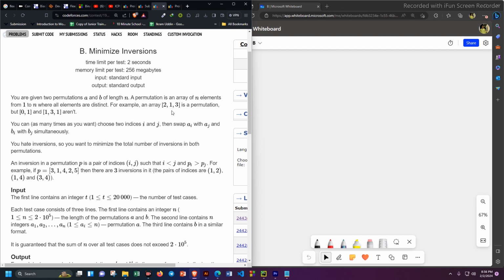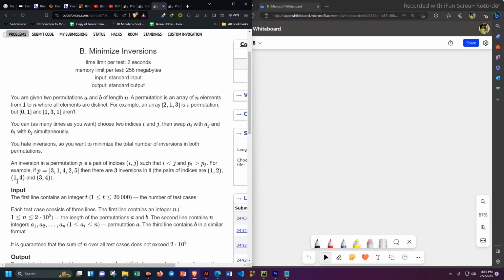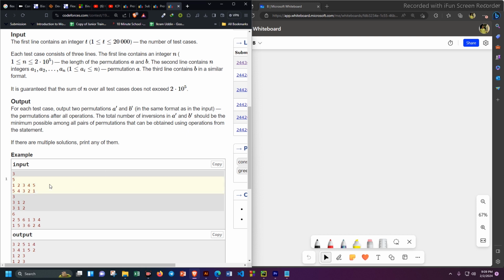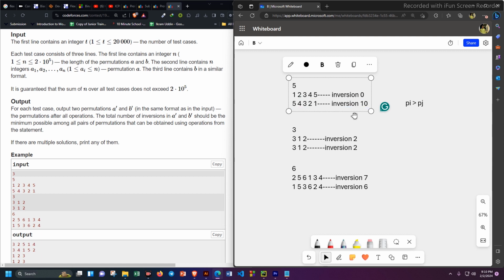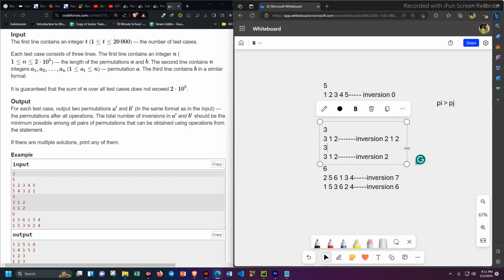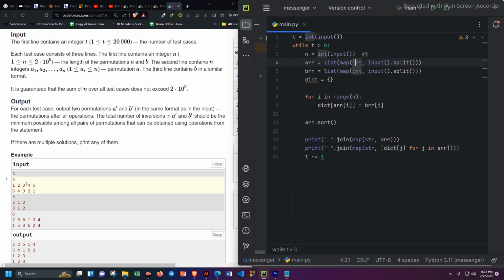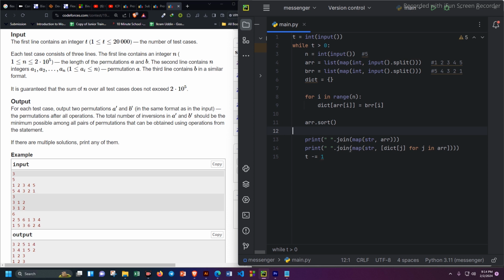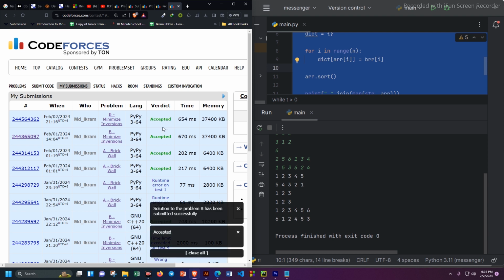B Minimize Inversions | Codeforces Round 922 (Div. 2) | Solved in Python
In this YouTube video, delve into the world of competitive programming with the ICPC Assiut Sheet. Explore B  Minimize Inversions,  Join us as we showcase a unique twist by solving it in Python. Gain insights into problem-solving strategies, code optimization, and the versatility of programming languages. Whether you're a budding coder or a seasoned programmer, this video offers an engaging journey through the realm of ICPC problem-solving.